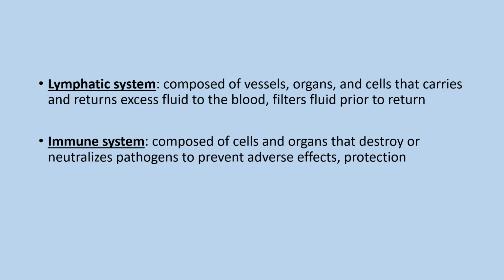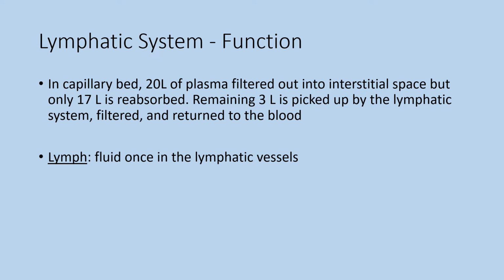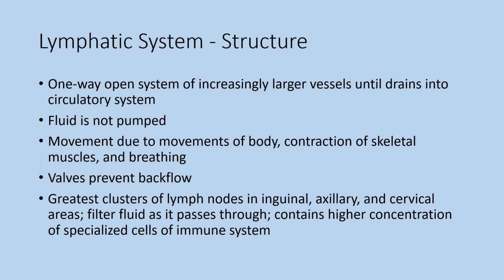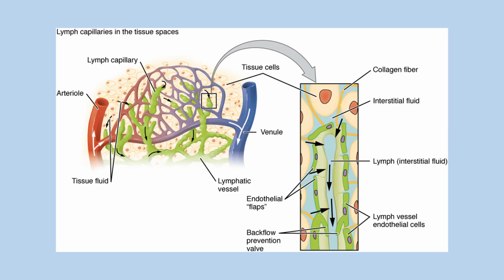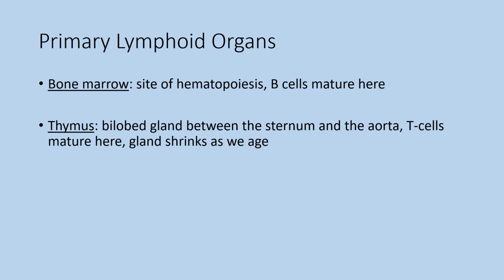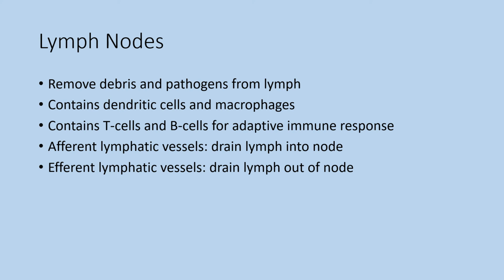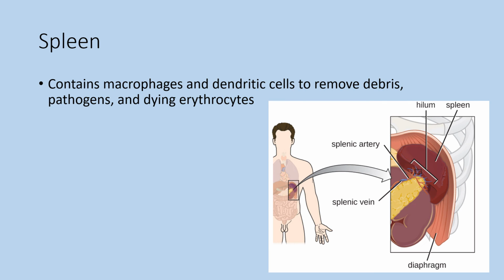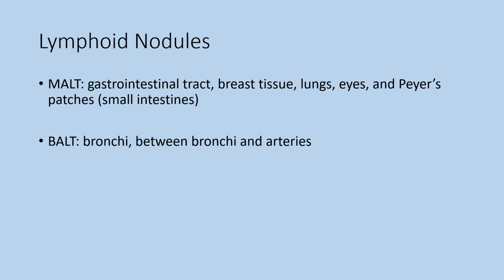2404 Lab: OER exercise 15